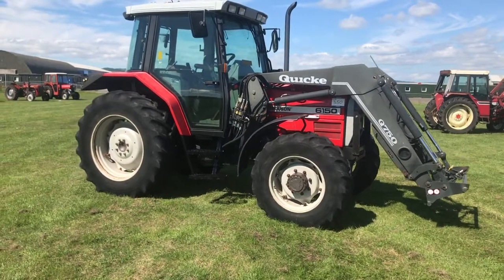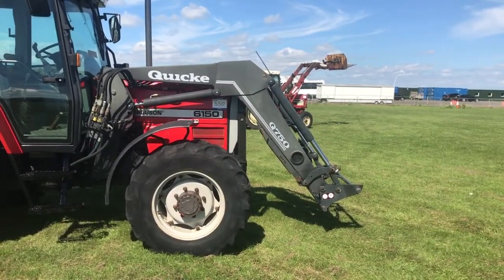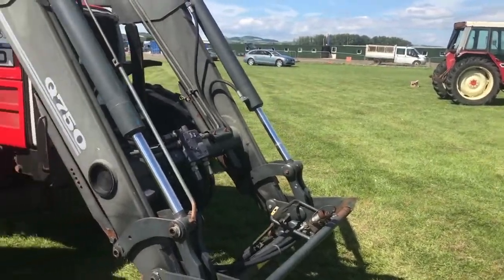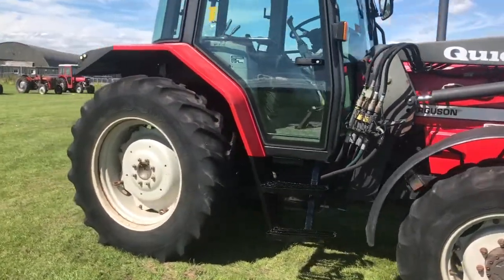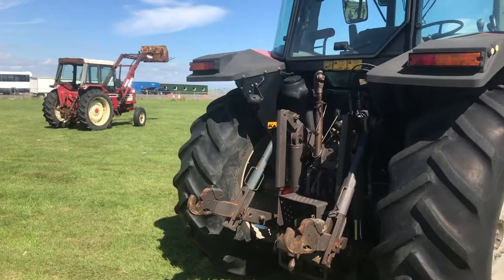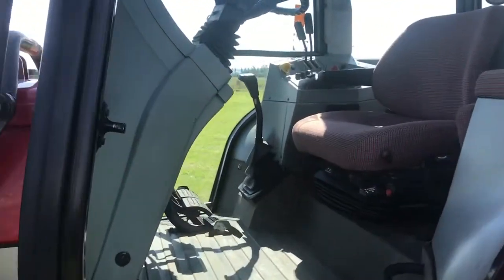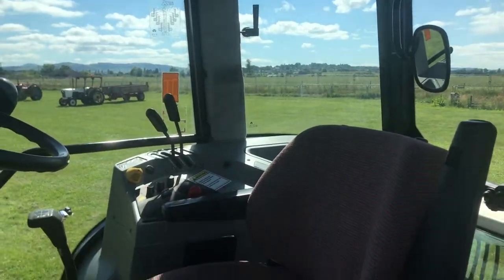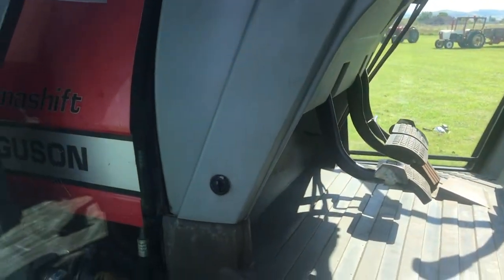LOT 350 - MASSEY FERGUSON 6150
This is part of a timed auction starting Friday 30th July 12:00 BST – Finishing Monday 11th August 12:00 BST